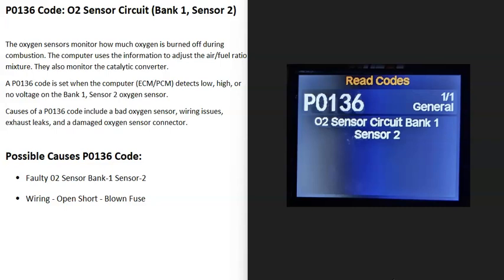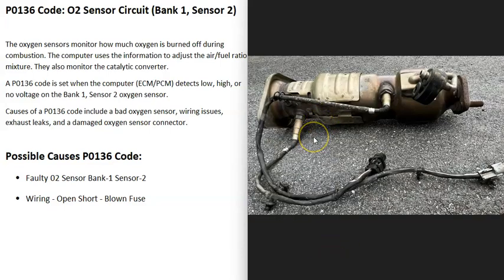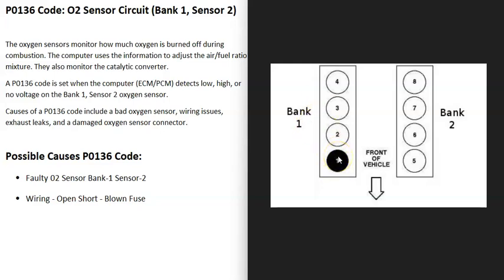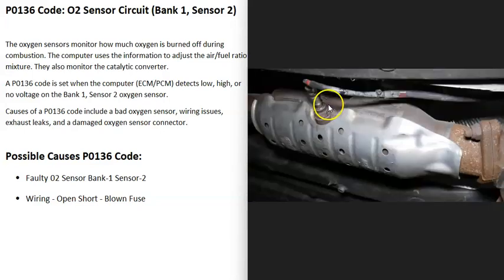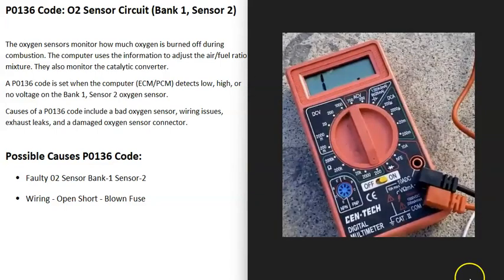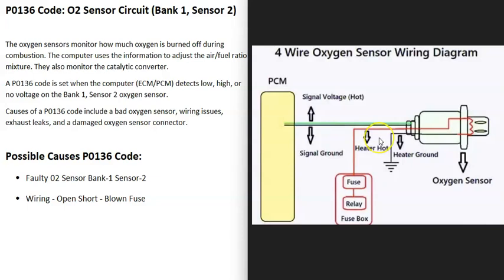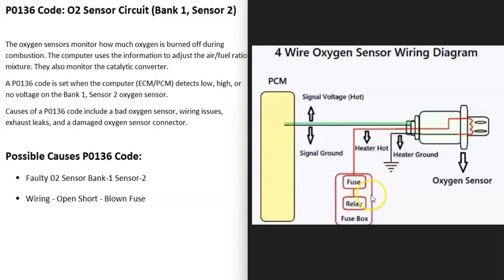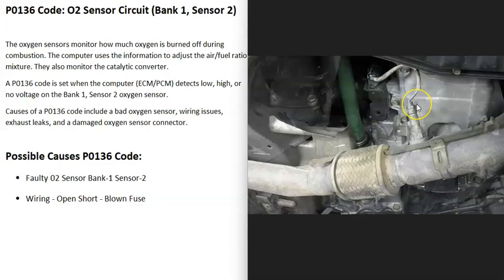Causes and Fixes P0136 Code: O2 Sensor Circuit (Bank 1, Sensor 2)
How to fix P0136 Code: O2 Sensor Circuit (Bank 1, Sensor 2)
The oxygen sensors monitor how much oxygen is burned off during combustion. The computer uses the information to adjust the air/fuel ratio mixture. They also monitor the catalytic converter.
A P0136 code is set when the computer (ECM/PCM) detects low, high, or no voltage on the Bank 1, Sensor 2 oxygen sensor.
Causes of a P0136 code include a bad oxygen sensor, wiring issues, exhaust leaks, and a damaged oxygen sensor connector.